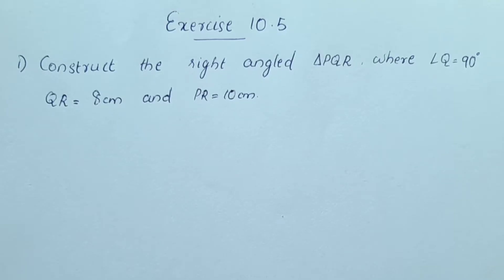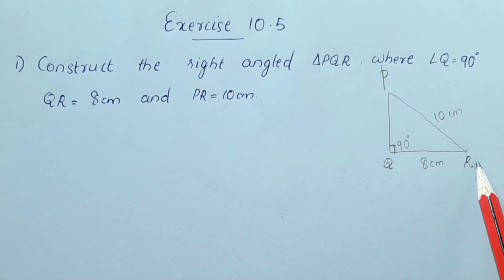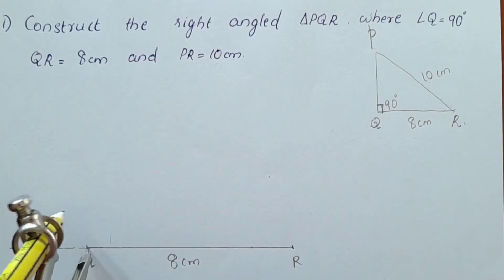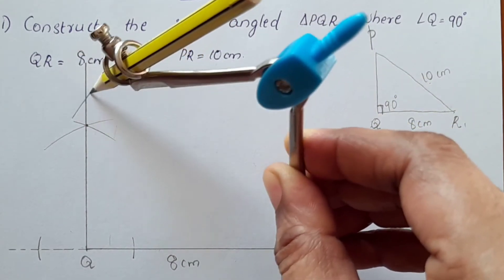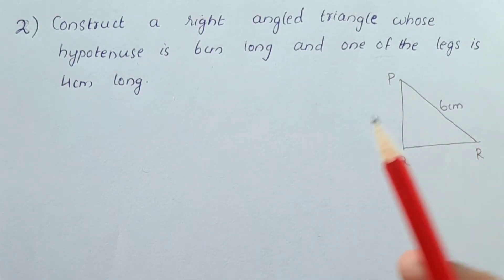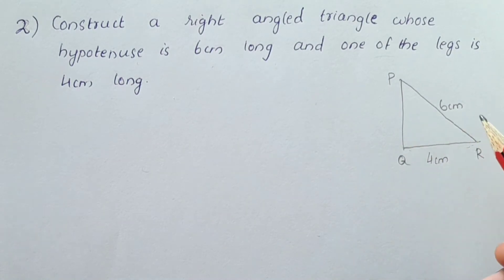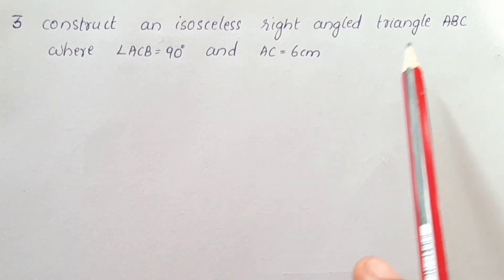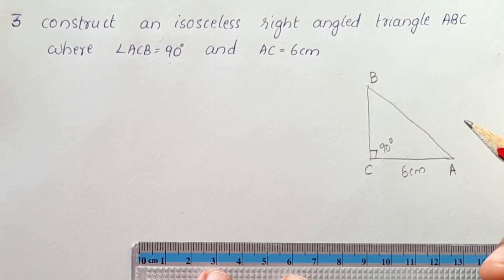Exercise 10.5/Practical Geometry/CBSE Class7 Maths Chapter 10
class7maths
1) cbse class 7 practical geometry
2)ncert maths class 7 exercise 10.5

1) cbse class 7 maths chapter 10
2) class 7 cbse maths
3) cbse maths class 7
4) ncert maths class 7
5) ncert class 7 chapter 10 practical geometry
6) practical geometry class 7
7) cbse classes by grace jose
8) practical geometry in malayalam